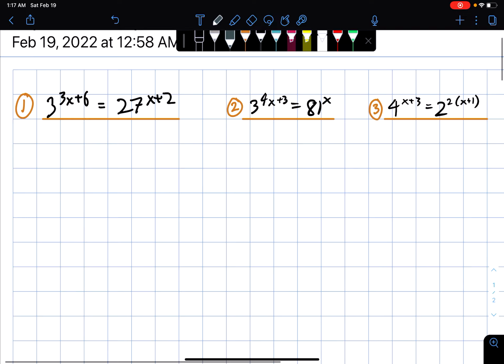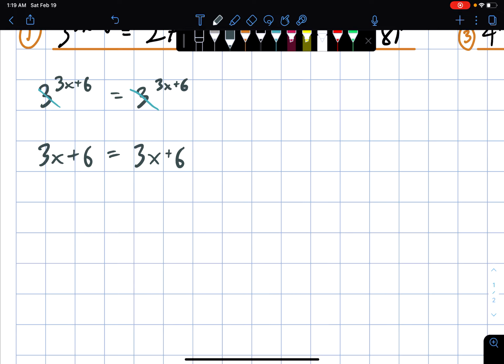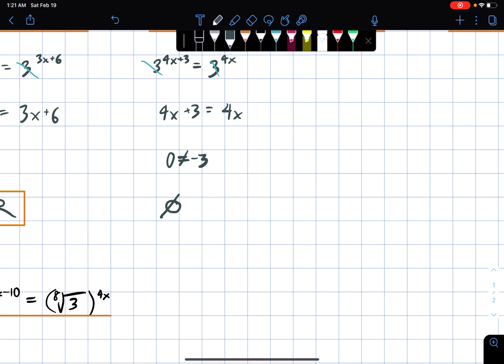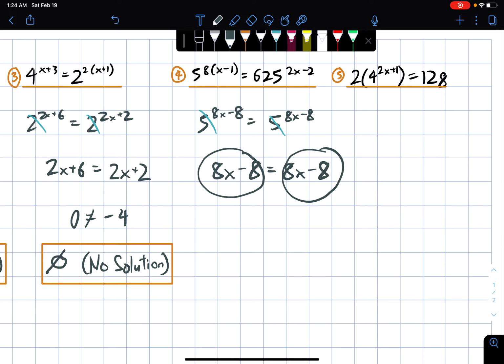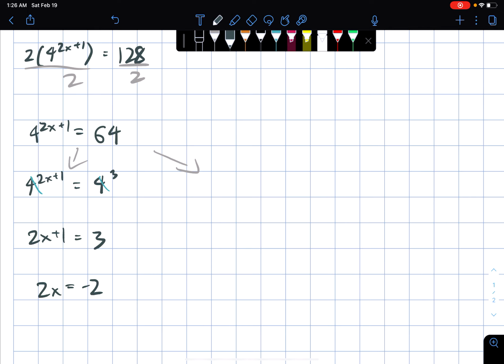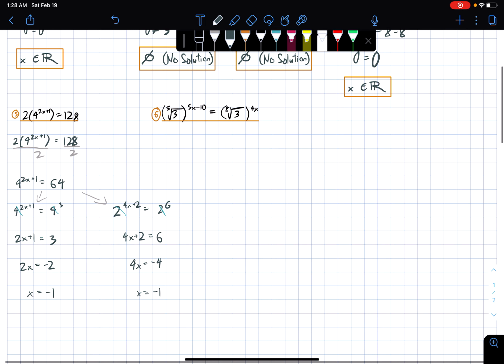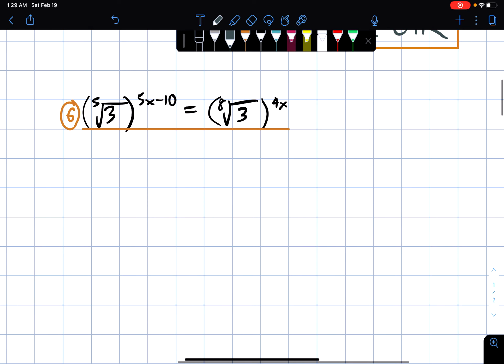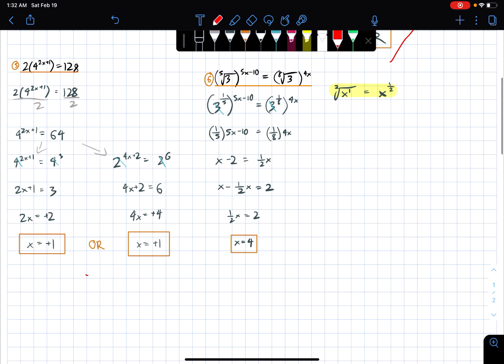Practice Questions for Exponential Equations